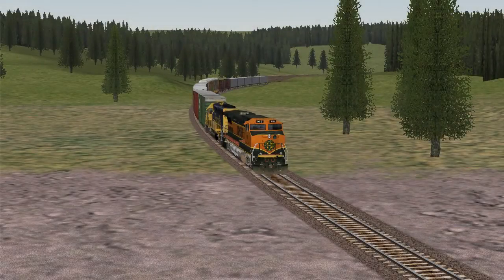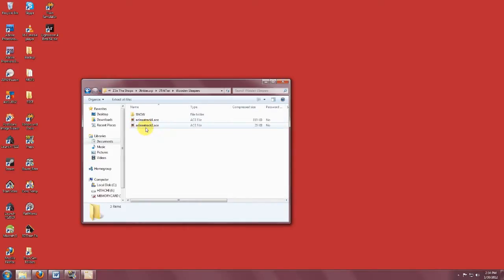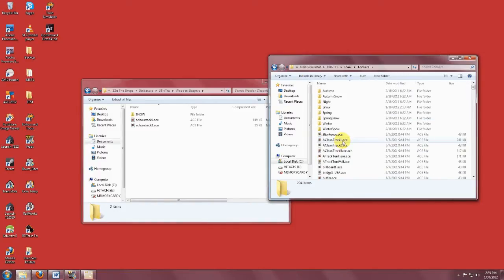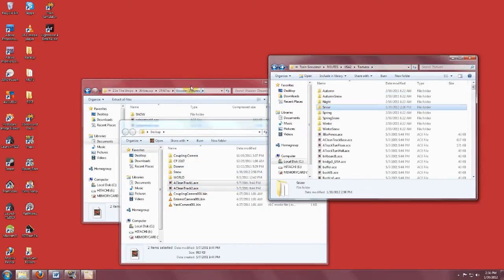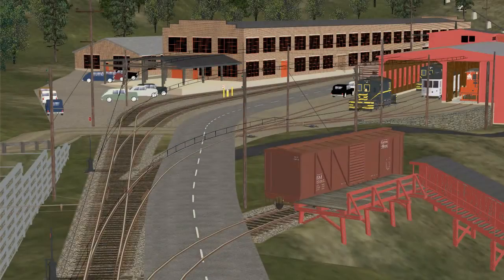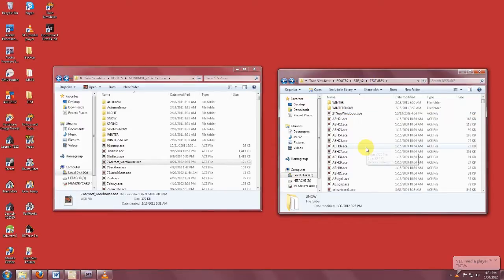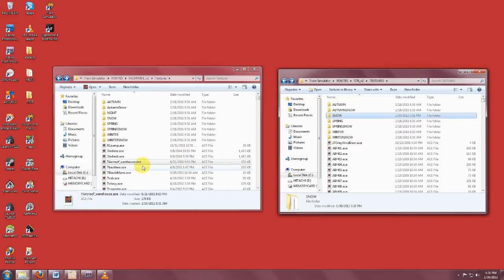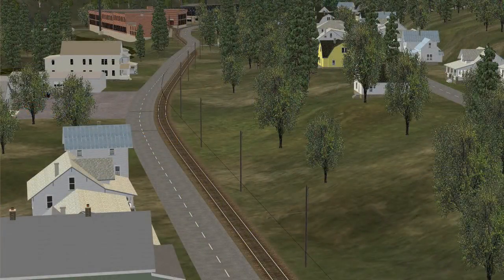MSTS: How to Change Track Texture (In the Shops #2)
...in this tutorial, we teach you how to replace the track texture of your favorite routes in Microsoft Train Simulator.

NOTE:  This tutorial DOES NOT apply to ScaleRail or DBTracks.  Converting a route to use either one of these systems requires replacing track shapes which is a more complicated process.

Items Required:
- Microsoft Train Simulator
- Replacement track texture:

Optional items:
Springfield Terminal Route:

(search "RMD East")

I've locked comments on this video because I can't fully answer your questions here.  If you have questions, the forums at TrainSim.com are a good place to ask: